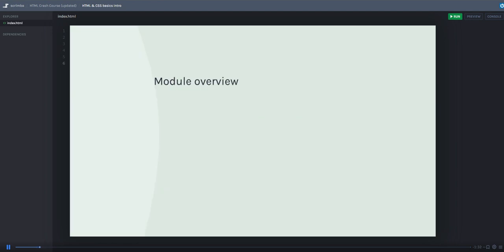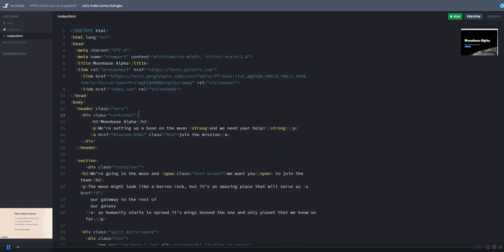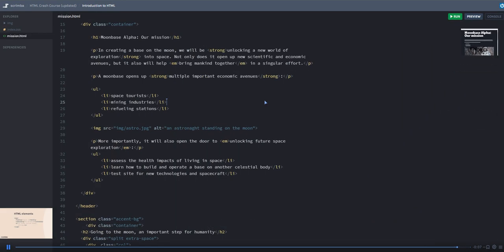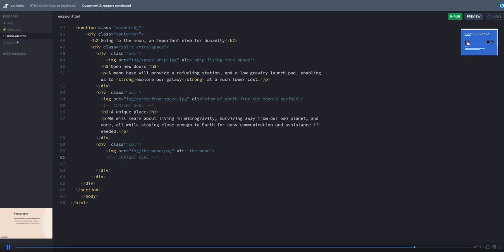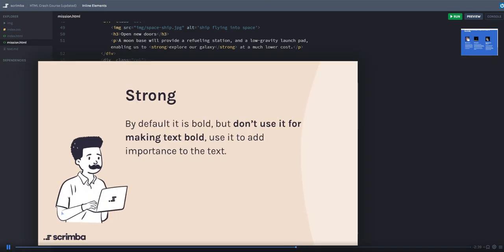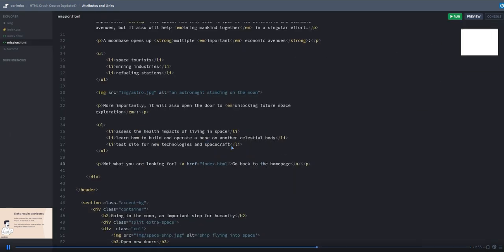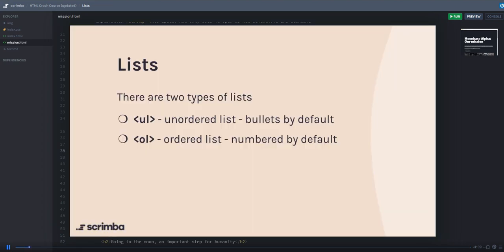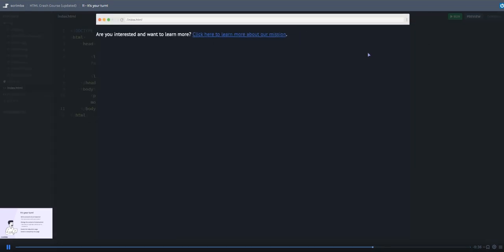Module - 2 HTML and CSS Basic Crash Course updated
HTML and CSS Basic Crash Course updated
projects file uploaded link for Practice